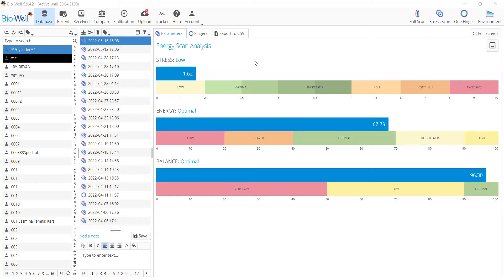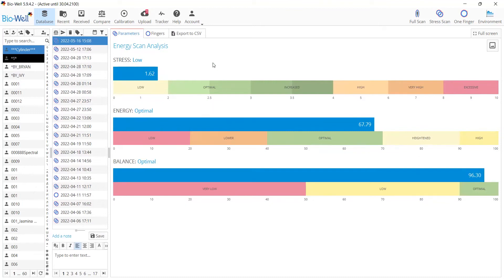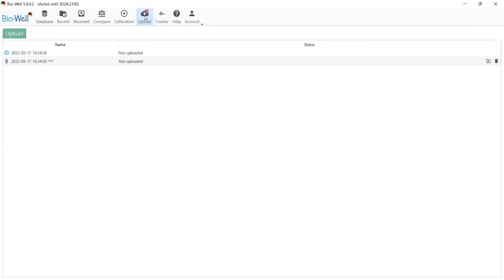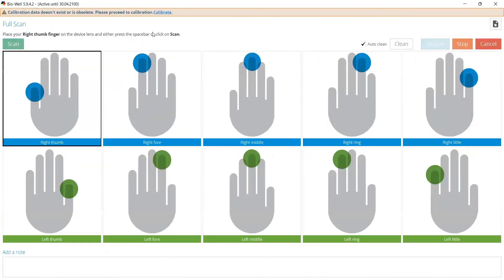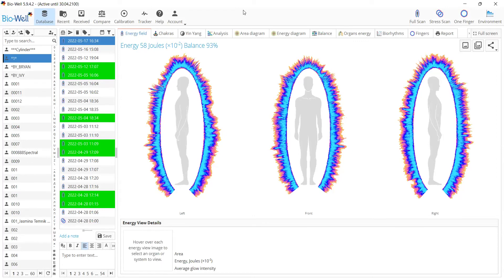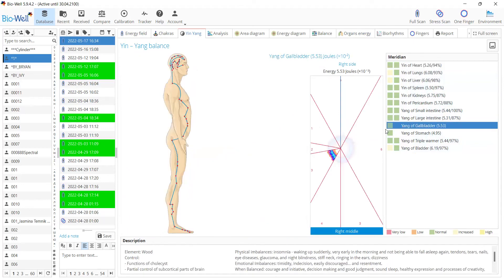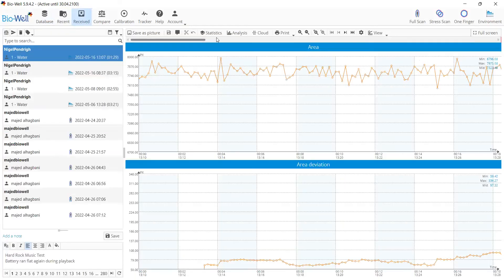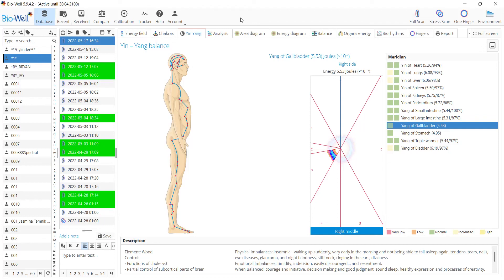Bio-Well new updates 2022 version 6.0￼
This video will share with you the new updates that have been taken into effect and to the bio suffer. You will enjoy a smoother workflow and more control over the work area. The calibration is now available off-line and you will be reminded if your device had not been calibrated in the same day. You will also see differences in the Ying and yang tab with the updates and the balance percentages.￼